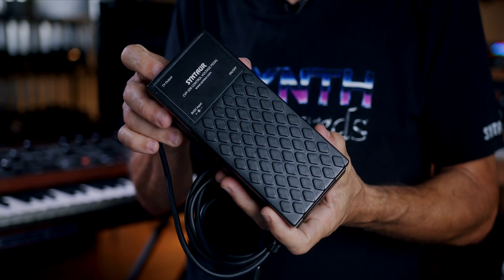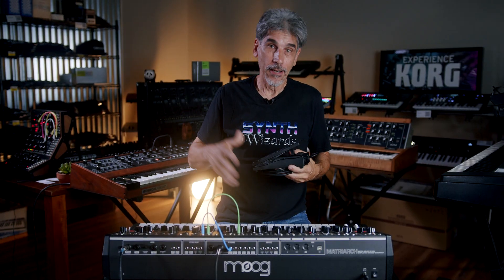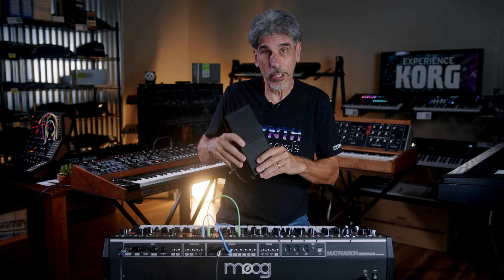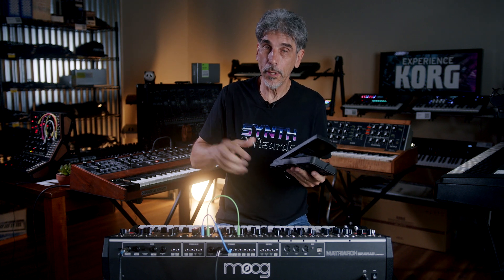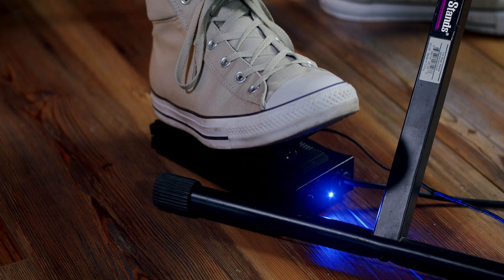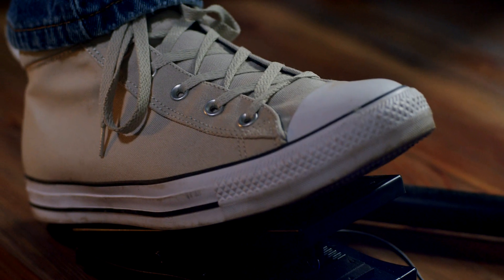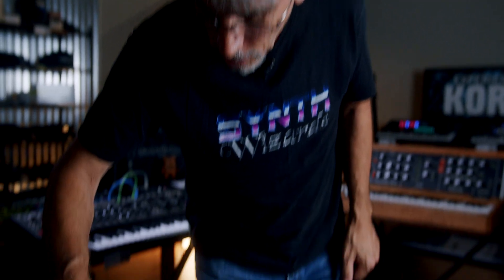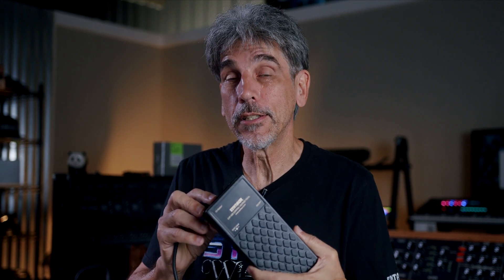Vintage Synthesizer Modulation with the Syntaur CVP-100 Control Voltage Pedal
Similar to the classic Moog Model 1120 pedal, the Syntaur CVP-100 pedal is a control-voltage (CV) source for use with analog synthesizers. It generates a voltage, the level of which is controlled by the pedal, and by plugging the 1/4-inch phone plug into a CV input of a synthesizer, you can control filter sweeps, volume, pitch, etc. This sturdy pedal is a great expressive tool for use with your vintage synths!

Use this pedal with:
Alesis Andromeda, CV Inputs
Arp 2600
Arp Axxe, Pedal
Arp Odyssey, Pedal
Arturia Minibrute, Amp, Filter, Pitch (3.5mm adapter required)
Crumar Spirit, Filter Pedal
Dave Smith Insruments Mopho, Pedal/CV
Dave Smith Insruments Prophet 08, Pedal/CV
Doepfer Dark Energy
Korg MS-10, MS-20, MS-50, any CV inputs
Moog Memorymoog, Footpedal In 1 & 2
Moog Micromoog, Filter, Oscillator Inputs
Moog Minimoog, any of the 3 External Control Inputs (Loudness, Filter, Oscillator)
Moog Minimoog Voyager, any of the Control Inputs
Oberheim Matrix 12, Pedal Input 1 & 2
Oberheim OB-8, Foot Pedals
Oberheim OB-Xa, Vibrato, Filter
Oberheim SEM
Octave Cat, Filter Pedal
Octave Plateau Voyetra 8, Footpedals
Roland Juno-6, Juno-60, VCF Control
Roland Jupiter 6, Jupiter 8, VCF, VCA
Roland RS-505, VCF, Pitch Control
Sequential Circuits Pro-One, Filter CV In
Sequential Circuits Prophet 5 & Prophet 10, Control Voltage In
Studio Electronics Boomstar, CV In
Yamaha CS5, Control Volt In
Yamaha CS10, Key Volt In
Yamaha CS15, Control Volt In
Yamaha CS40M, Filter Foot Control
Yamaha CS50, Foot Controller
Yamaha CS70M, Foot Cont (Modulation, Brilliance, Volume)
Any modular synthesizer